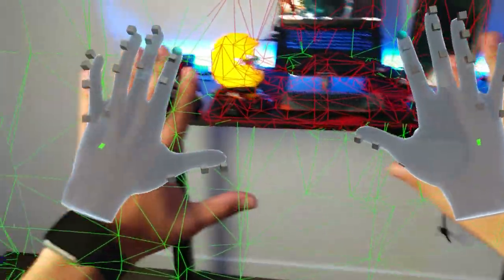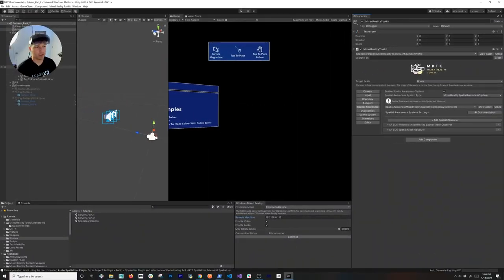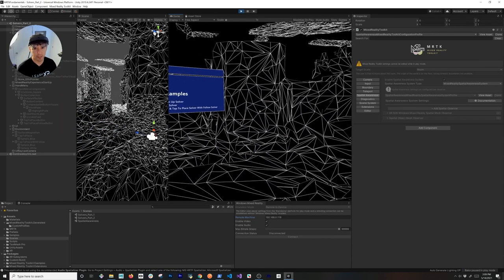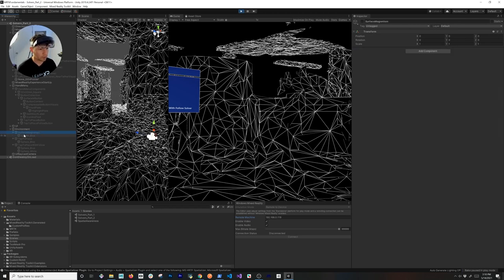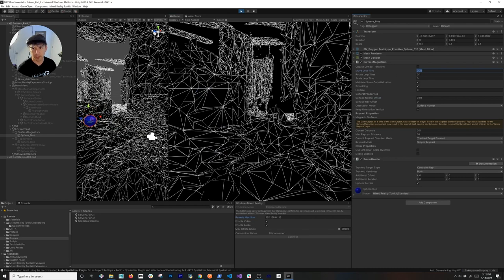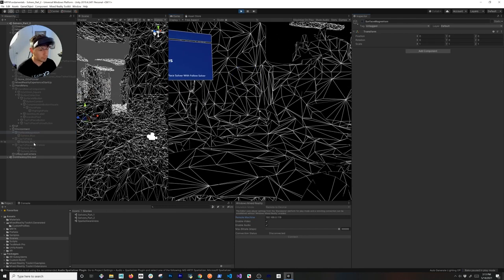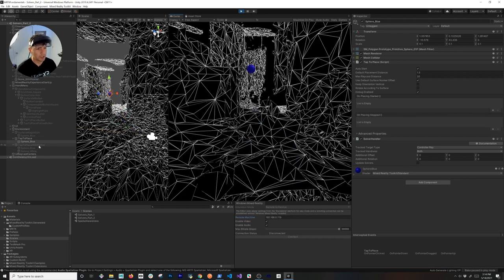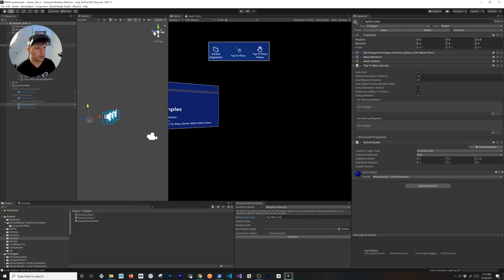Unity Mixed Reality Tutorials MRTK (Solvers & Handler 2)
In today's video I show you additional MRTK Solvers including Hand Constraint Palm Up, Tap To Place, Surface Magnetism, and Tap To Place combined with Follow Solver.

We also go through adding the Spatial Object Mesh Observer which allow us to see a mesh in the editor for testing our solvers right inside the Unity editor.

This video uses MRTK with a HoloLens 2 device, MRTK with Oculus Quest 2 and MRTK with HP Reverb G2 are also supported.